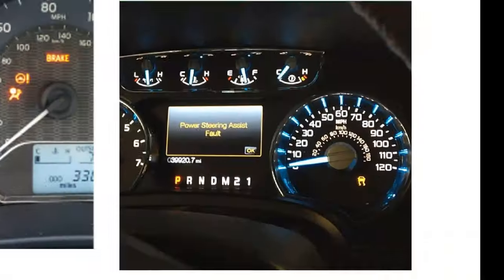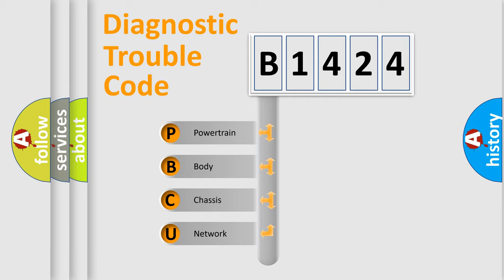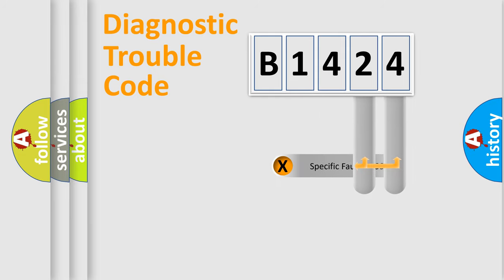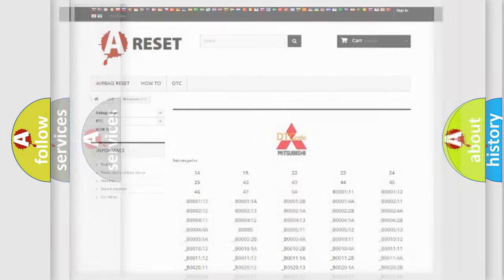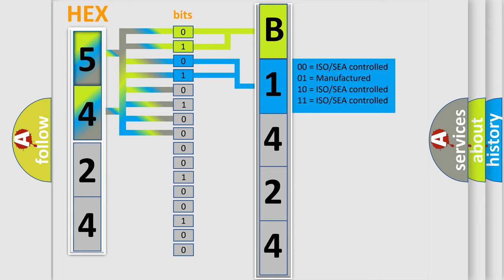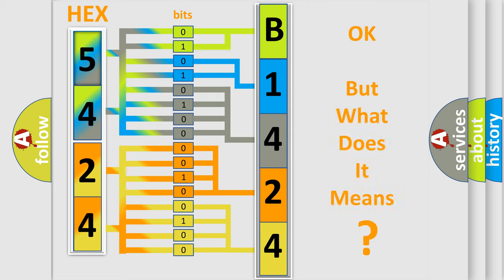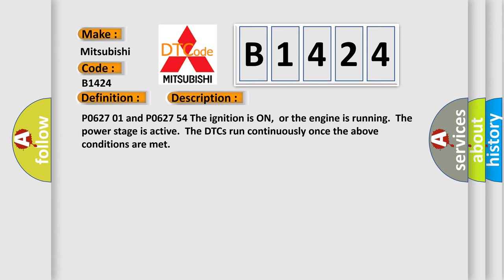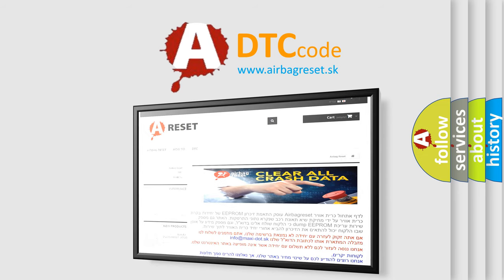DTC Mitsubishi B1424 Short Explanation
Contents:
0:21 Basic DTC analysis according to OBD2 protocol standard.
1:48 Insight into programming
2:58 A diagnostically understandable description of the Diagnostic Trouble Code
3:05 Basic error definition

Make:
Mitsubishi
Code:
B1424
Definition:
Fuel Pump Relay Control Circuit High Temperature
Description:
P0627 01 and P0627 54 The ignition is ON,or the engine is running.The power stage is active.The DTCs run continuously once the above conditions are met
Cause:
The control module detects that the fuel pump relay control circuit temperature is too high for greater than 1 second.